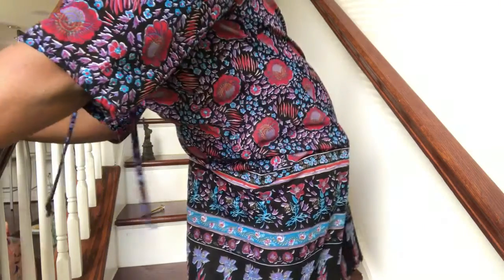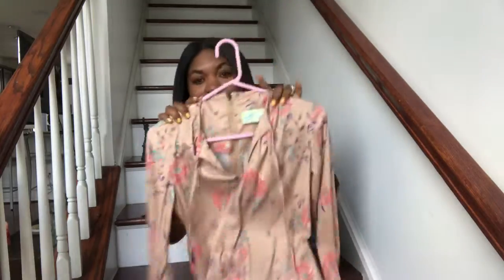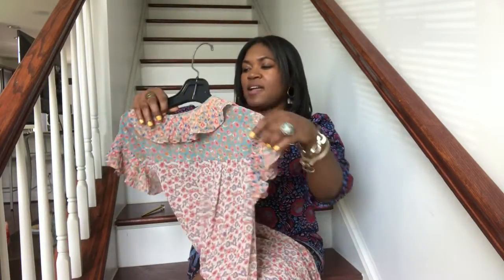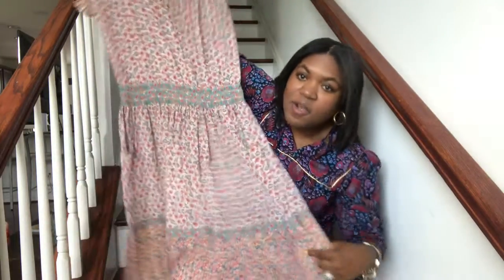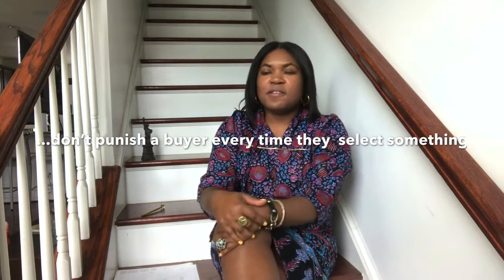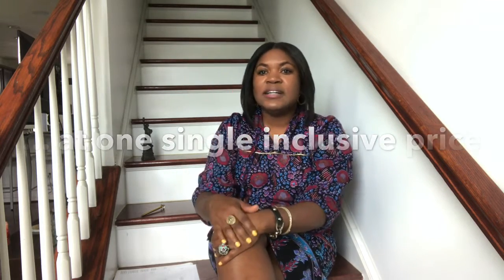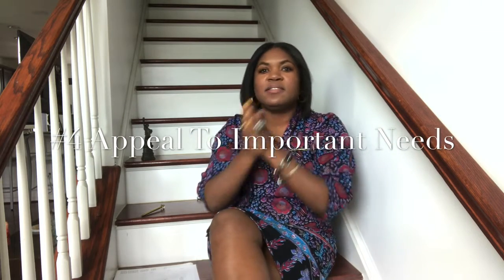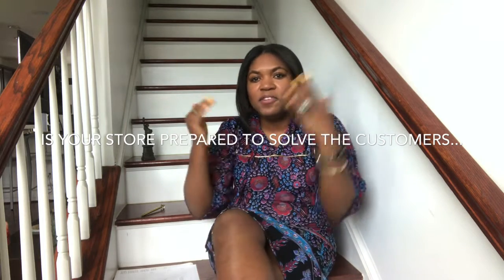5 Ways to Make Sales In A Difficult Economy 💵💵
How to to Make Sales In a Difficult Economy .. Hey Guys !! What are  business strategies Online . Like this video by giving clicking the  thumbs up!!

💕😘😘Check out this link below for great Authentic preloved designer bags from Chanel, Gucci, and More..!!

Concrete Catwalk 🚪 on Poshmark 👠